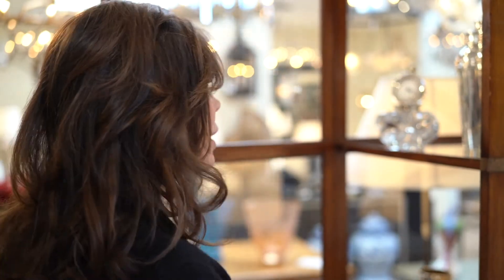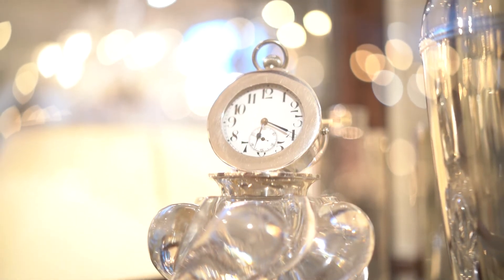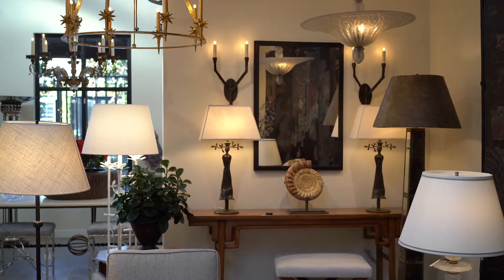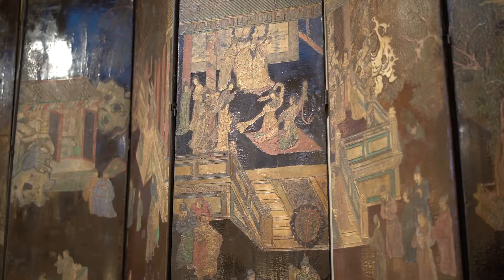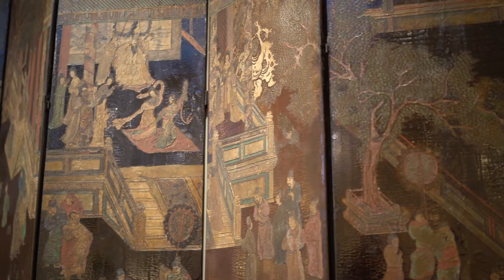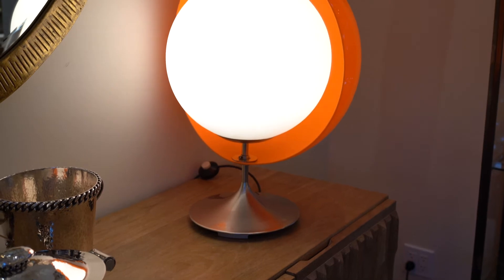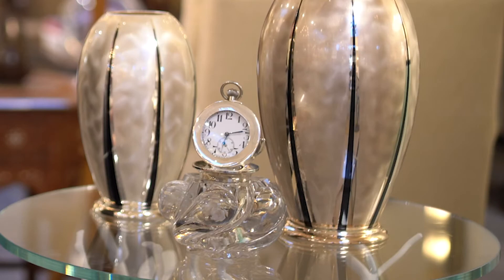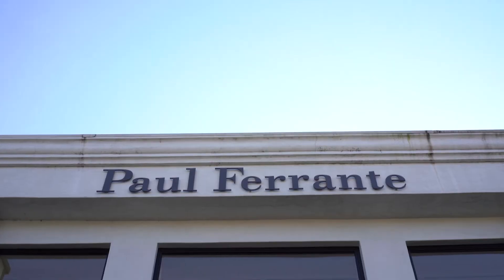Secrets of Design with Donna Livingston: Paul Ferrante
Follow Donna Livingston in her new web series as she journeys through different showrooms throughout the Los Angeles Region! This stop: Paul Ferrante! (@paulferrante.inc) Take a look and see the different combination of styles that you can incorporate into your own home. -